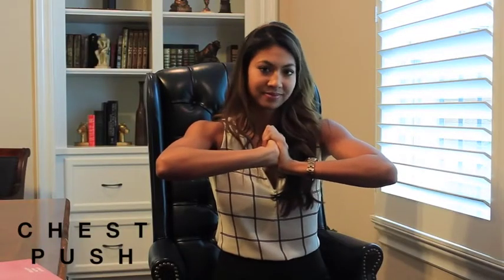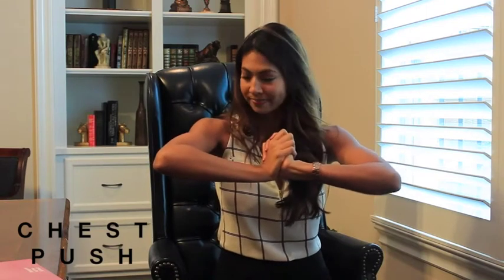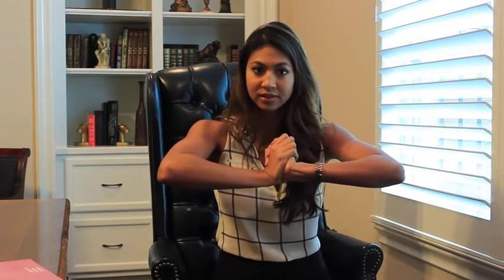Leaner Creamer 10 Minute Workout (Full)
10 Minute Break Work Out with Lauren Tolat

Leaner Creamer is a delicious addition to your morning java that suppresses appetite and promotes weight loss.

Video Produced by Lauren Tolat

Edited by Hannah Moredo